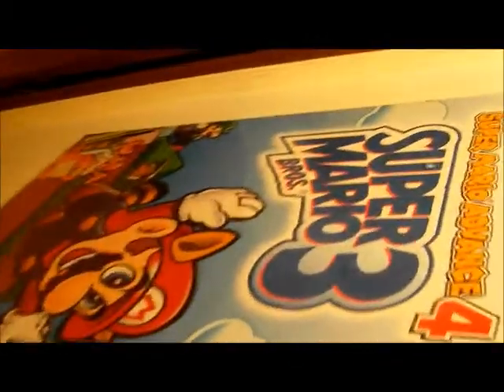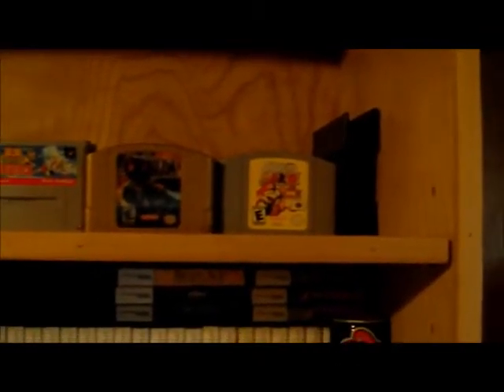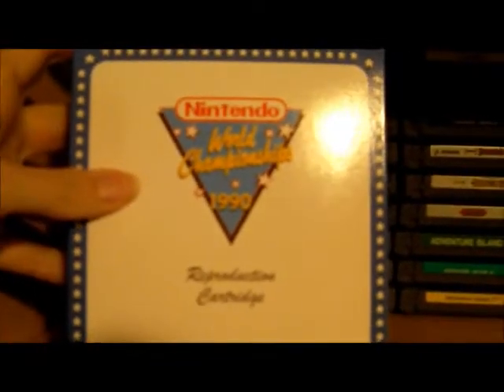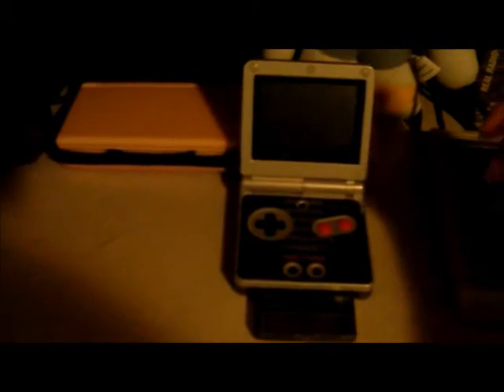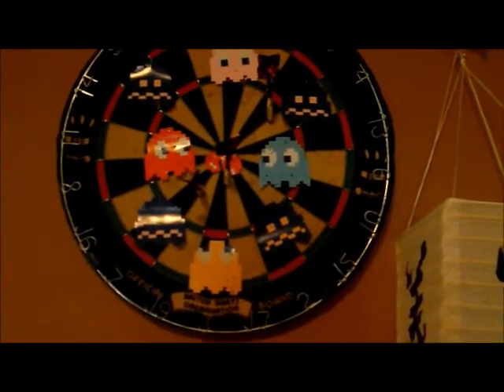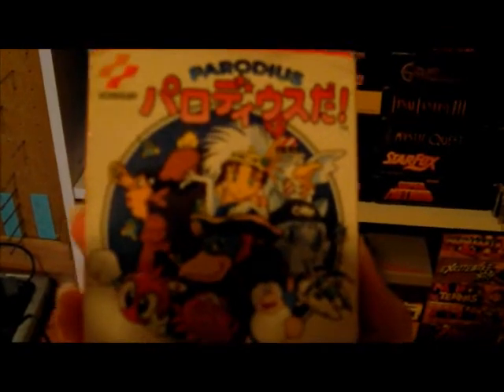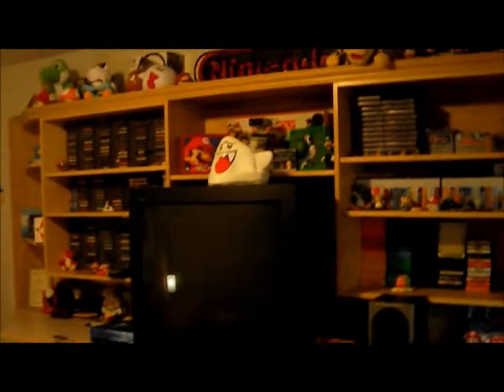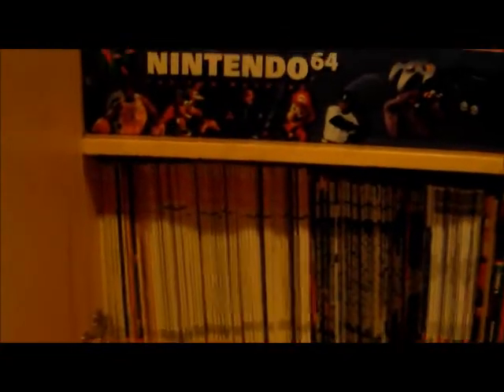Retro Gamer Girl's Game Room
Come for a tour of my retro game room.  If you have any suggestions on stuff I need for the room or games to pick up just let me know!